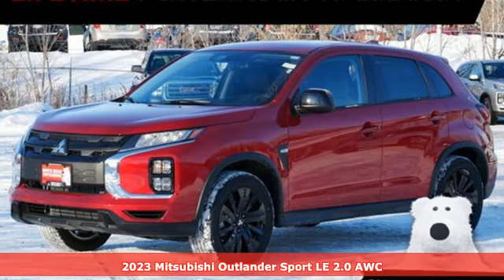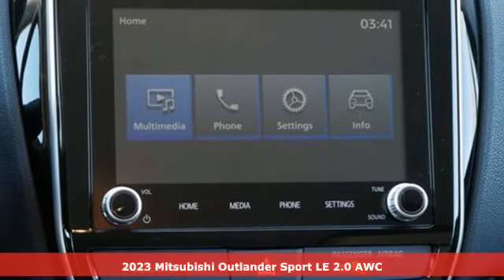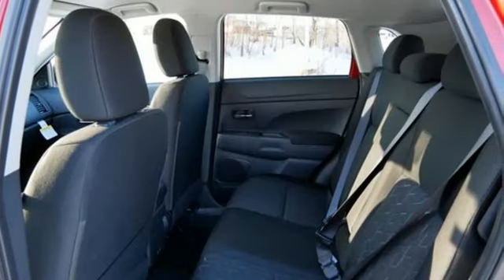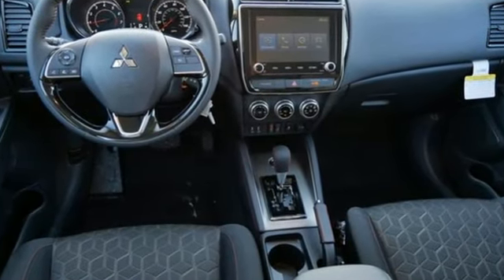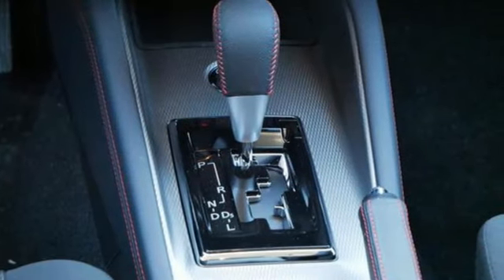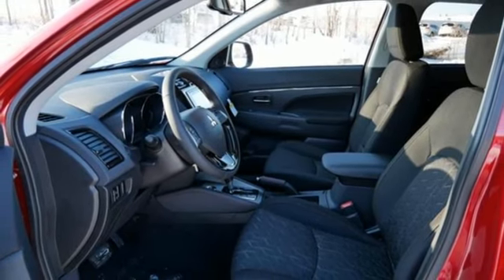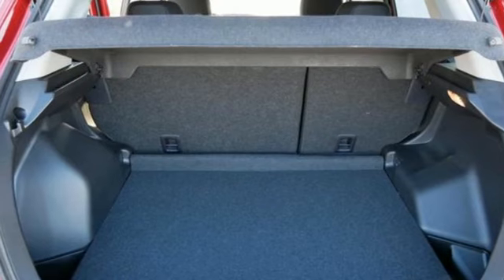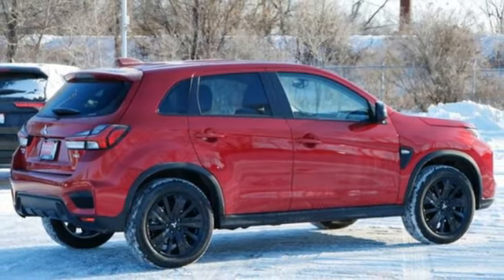New 2023 Mitsubishi Outlander Sport Saint Paul White-Bear-Lake, MN WB7028 - SOLD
Year: 2023
Make: Mitsubishi
Model: Outlander Sport
Trim: 2.0 LE
Engine: 4 Cylinder Engine
Transmission: CVT
Color: Red Diamond
Interior: Black
Stock #: WB7028
VIN: JA4ARUAU5PU000673
Red Diamond 2023 Mitsubishi Outlander Sport LEbrbrbrWhy do our guests love buying vehicles from White Bear Mitsubishi? It could be our numerous 5-star reviews on Google or our transparent, best price first pricing promise. Maybe it's the fact that most of our vehicles qualify for a seven-day return policy or 30 day exchange or that our salespeople are not paid on commission. Come see why people love buying cars at White Bear Mitsubishi!

Address:
3400 Highway 61 North